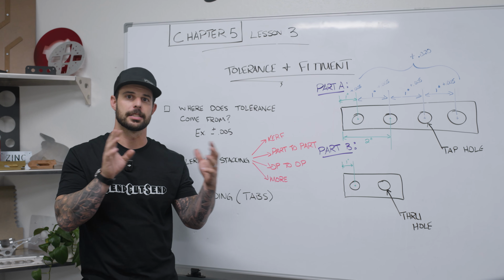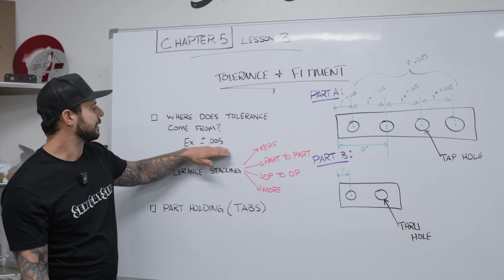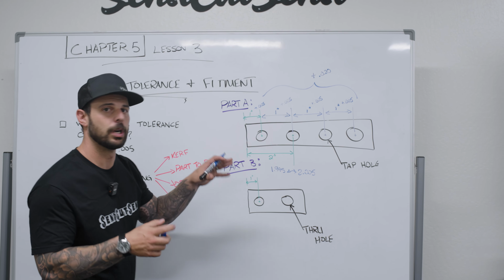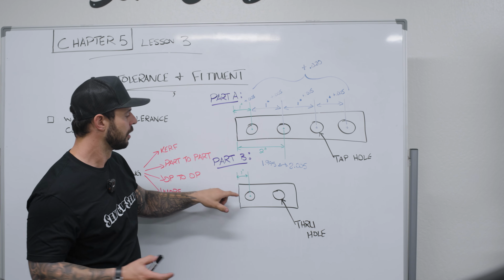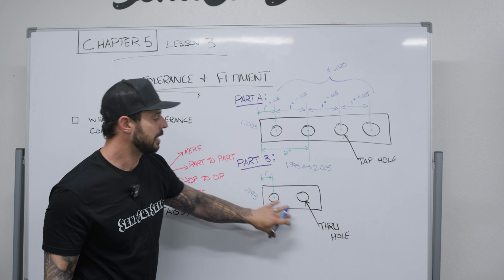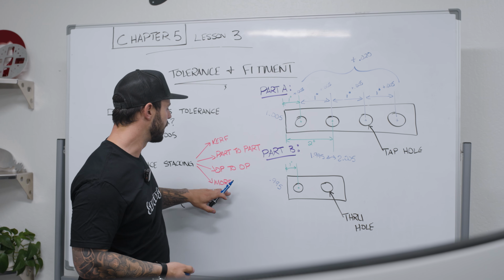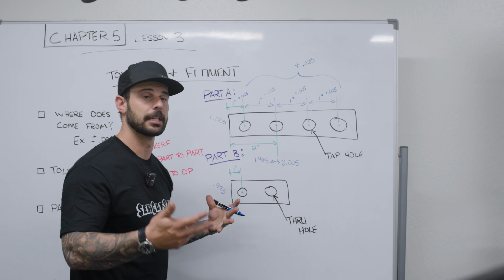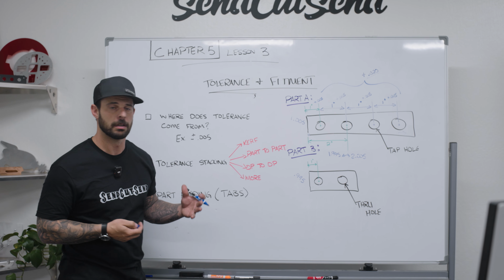How to Avoid Tolerance Mistakes in CAD - Education Chapter 5 Lesson 3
In chapter 5 lesson 3, Jake explains how the cutting process affects tolerances, the small but important differences between your CAD model and real-world parts. He breaks down what tolerancing means, where variation comes from, and how it impacts both single parts and assemblies.
Jake begins by defining tolerance as the allowable range a dimension can vary from its nominal value, showing how machine movement, temperature, and setup can all affect part accuracy. He then introduces tolerance stacking, where small variations in multiple features or parts add up, potentially causing alignment issues in assemblies. Using examples, he demonstrates how to properly dimension from a common origin to avoid compounding errors.

He also explains how kerf taper, multiple machining operations, and tabs or workholding features contribute to real-world deviation from perfect CAD geometry. By understanding and designing with these tolerances in mind, you can ensure your parts fit together correctly, even after manufacturing variations occur.

What You’ll Learn:
• What tolerancing is and why it matters in manufacturing
• How real-world factors like machine setup and temperature affect accuracy
• The concept of tolerance stacking and how to avoid it
• How to correctly dimension from a common origin for consistent results
• Why tighter tolerances increase cost and complexity
• How kerf, multiple operations, and workholding influence final part fit
• How to design and dimension parts that assemble correctly every time

⏰ Timestamps ⏰
00:00: Intro
00:30: What is tolerancing
02:43: What is tolerance stacking and how does it affect your designs
07:06: Accounting for tabs in your design
07:33: What you'll learn next lesson